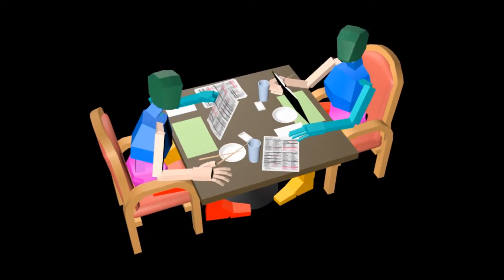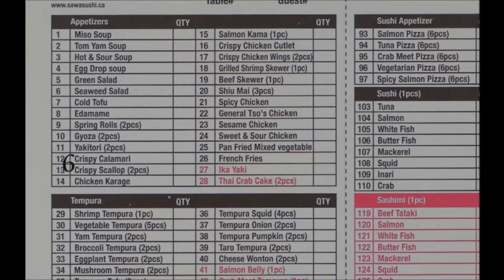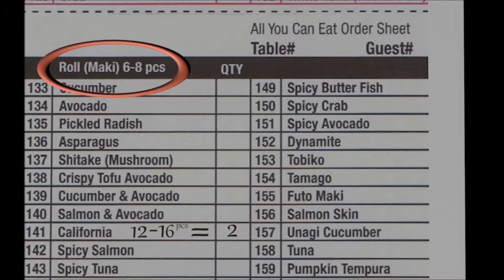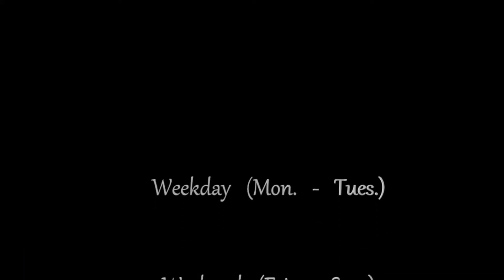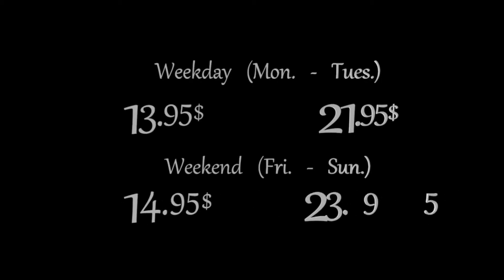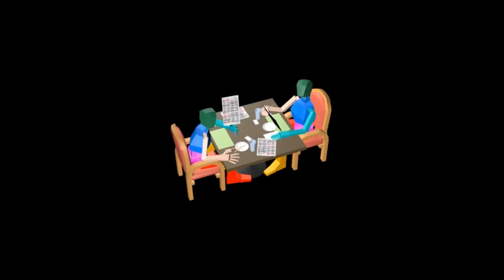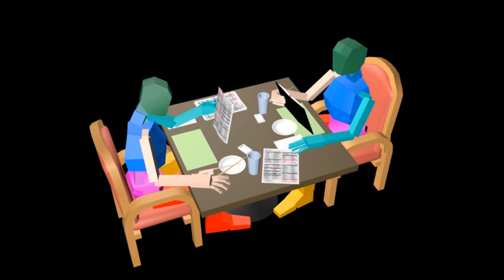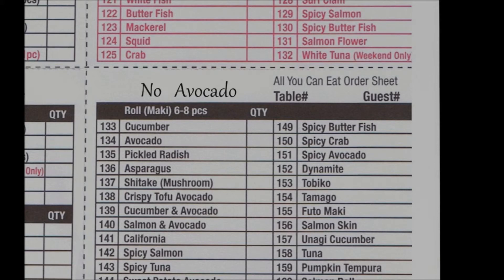Menu Animation for Sawa Sushi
An animation I made for Sawa Sushi.  It is to help people understand how to use our menu.